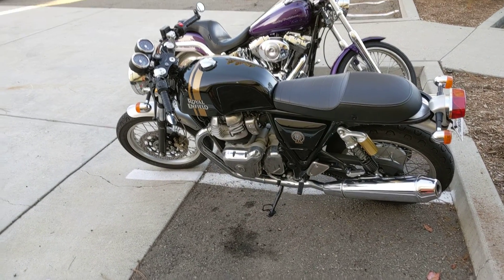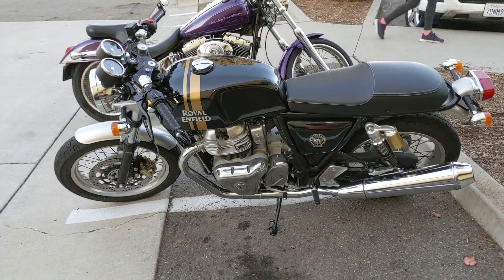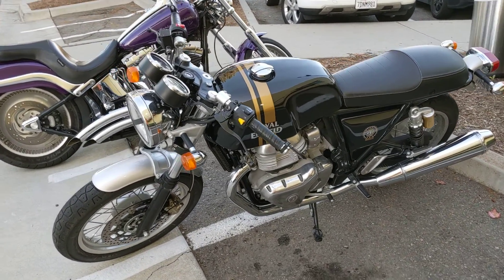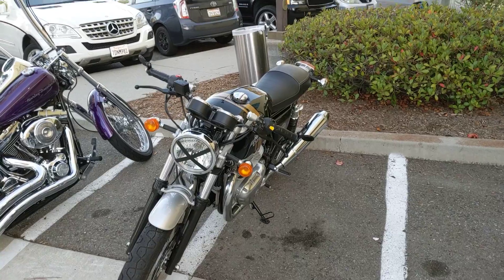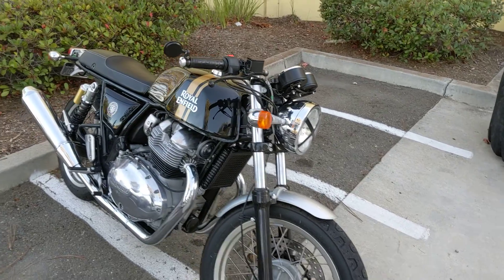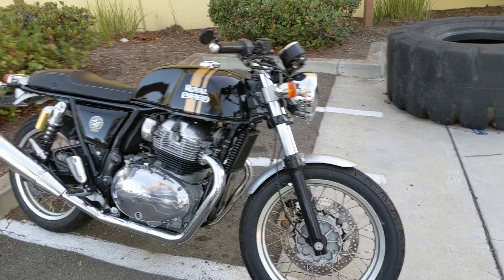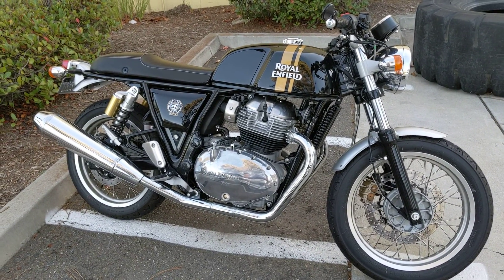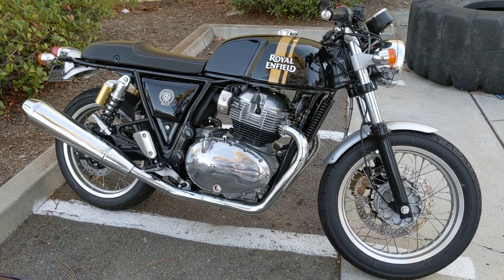Royal Enfield motorcycle by froggy